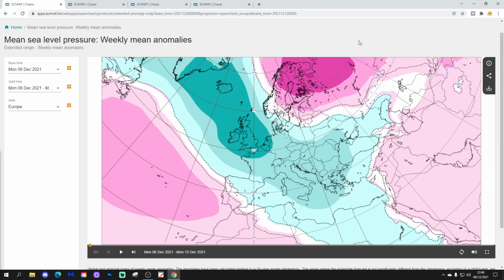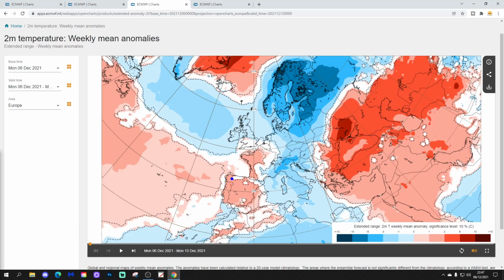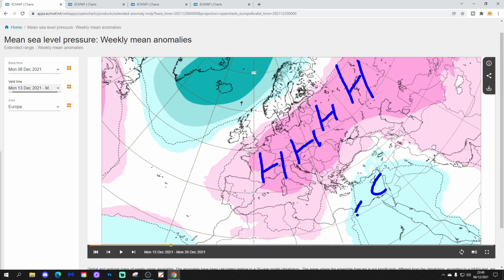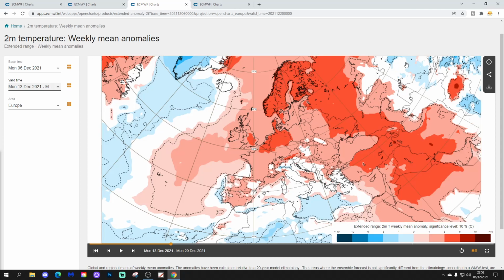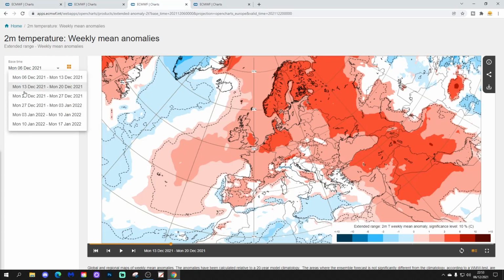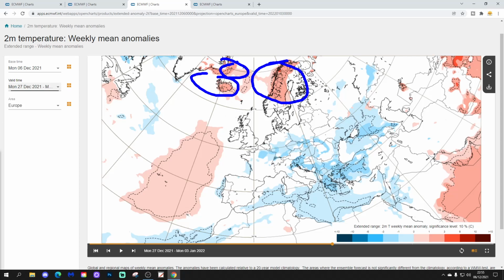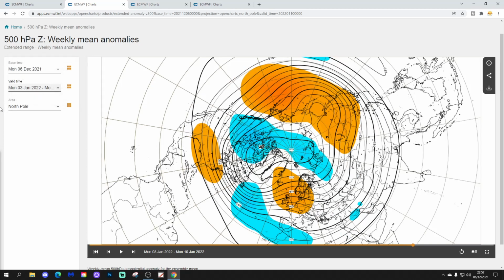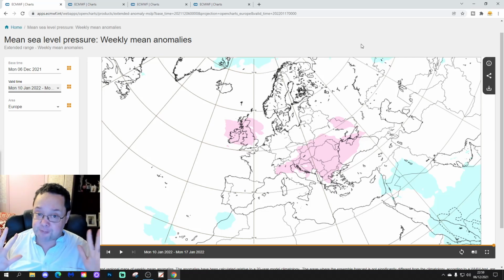EC 30 Day Weather Forecast For UK & Europe: 6th December To 3rd January 2021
Most parts of Europe will be cold and unsettled with rain and snow through the early part of December but mid-December will see high pressure taking over turning things much drier and milder.

Later in the month the position of the high becomes the critical factor with hints of colder temperatures and easterly winds around Christmas and New Year of the high gets to Scandinavia...